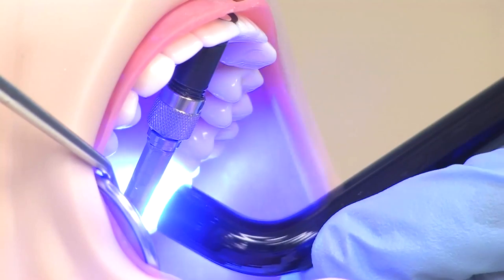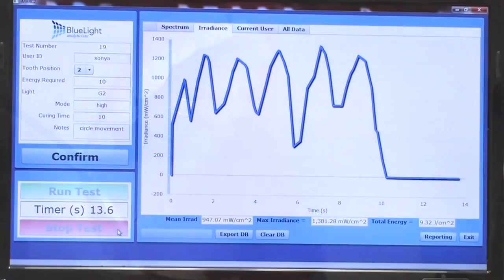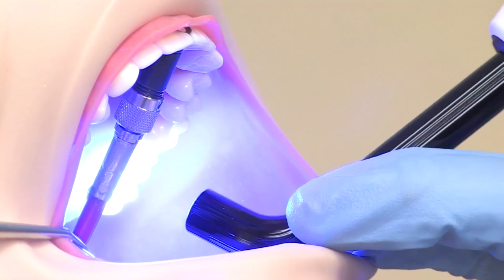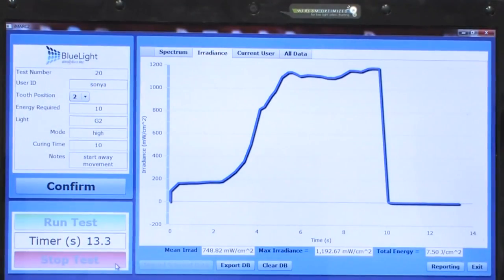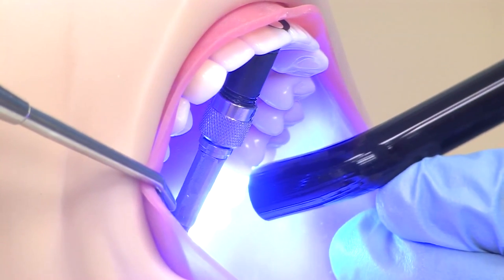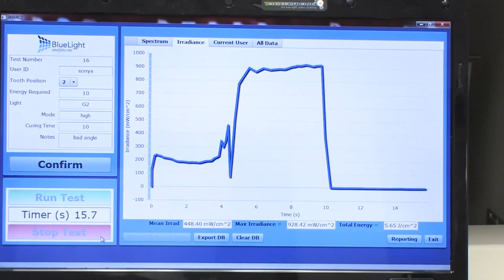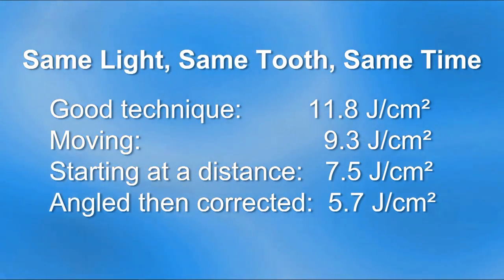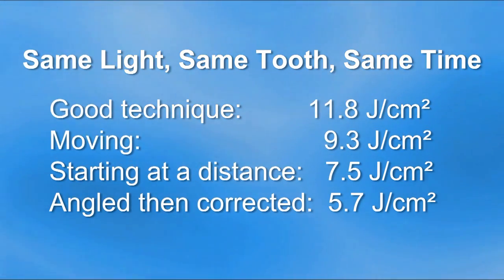MARC™ 5: Effect of Moving the Curing Light on Energy Delivered to a Restoration